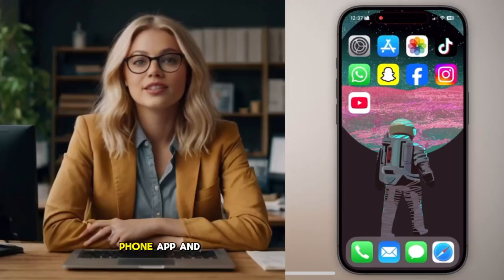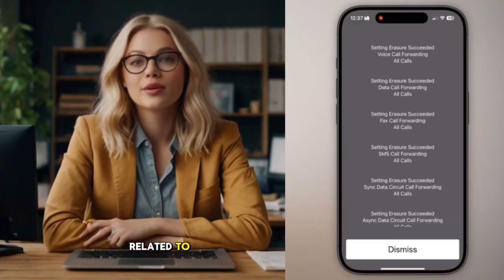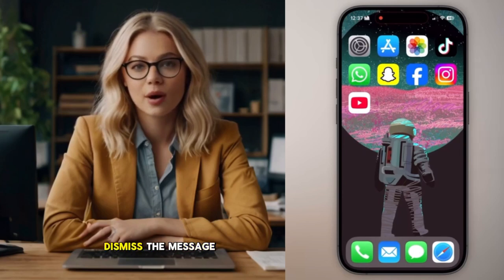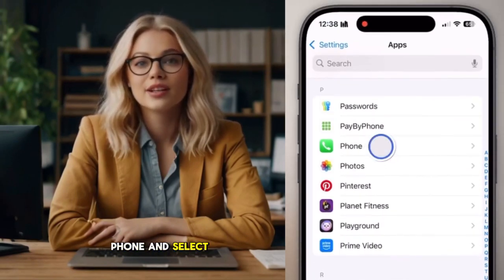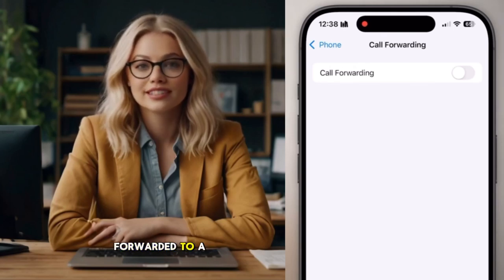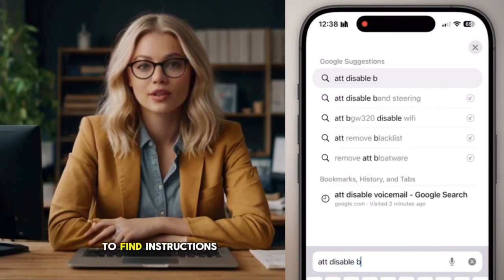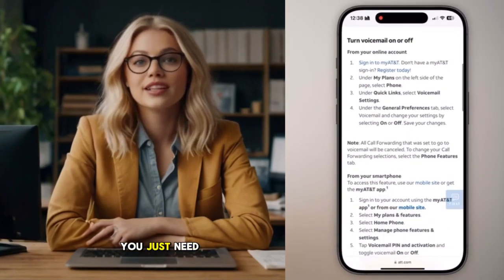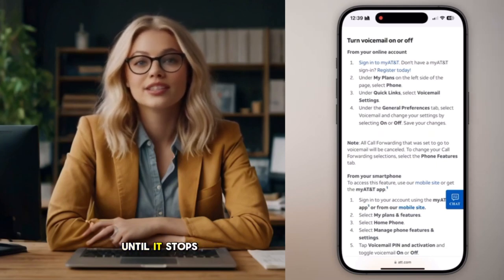How to Turn Off Voicemail on iPhone (Quick & Easy!)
Want to turn off voicemail on your iPhone? 📵📱 In this step-by-step tutorial, I’ll show you how to disable voicemail using different methods, including carrier settings and call forwarding tricks. Stop unwanted messages and take control of your voicemail!

📌 What You’ll Learn:
✔ How to disable voicemail on iPhone
✔ Call forwarding trick to bypass voicemail
✔ How to contact your carrier to turn off voicemail

⚠ Note: Some carriers don’t allow voicemail deactivation directly from iPhone settings, so you may need to contact them.